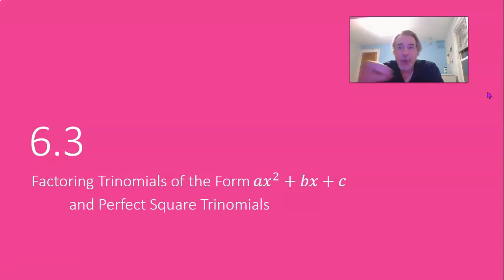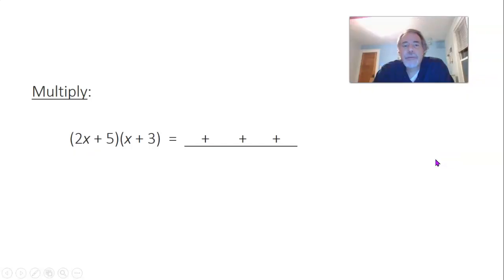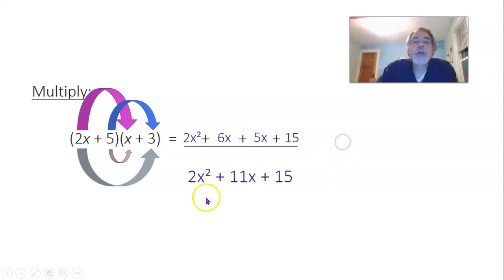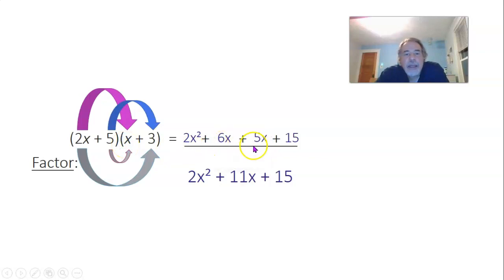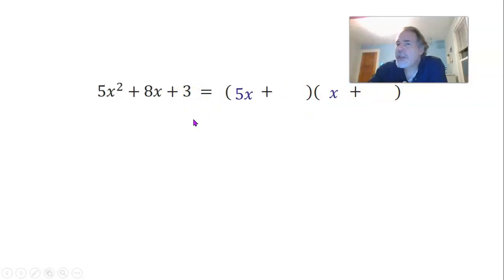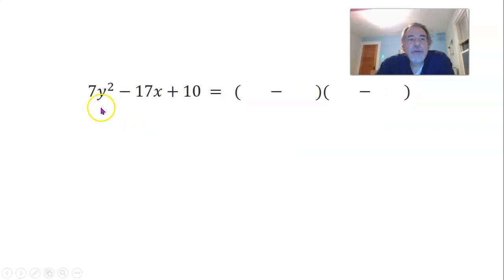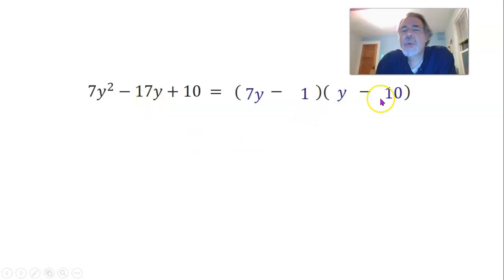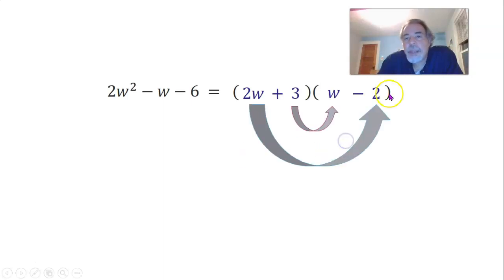MAT 095 6.3 part 1: Factoring Trinomials with ax²